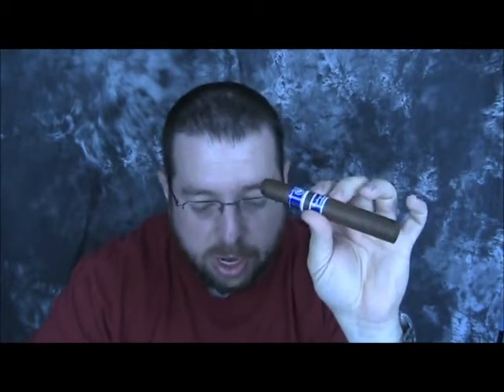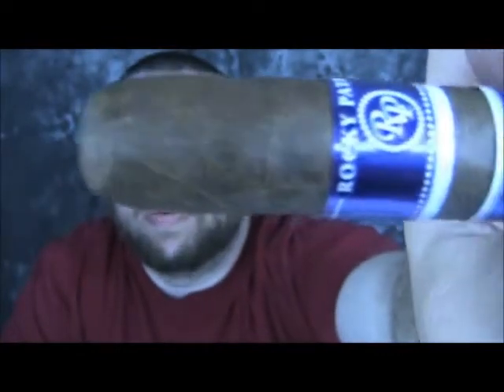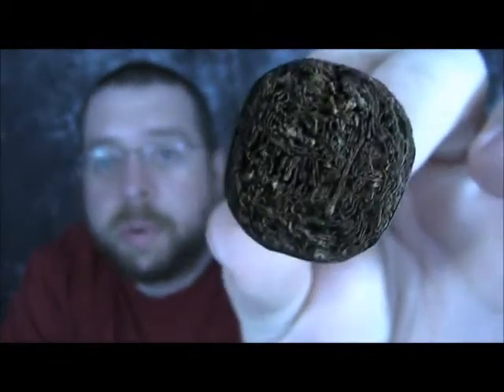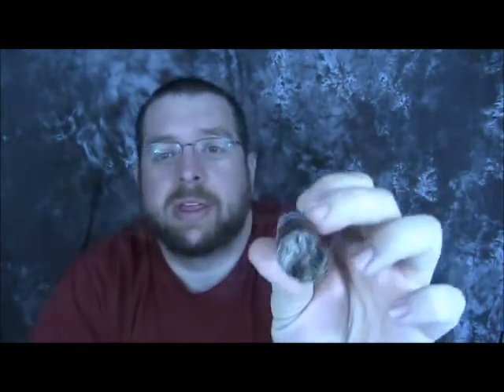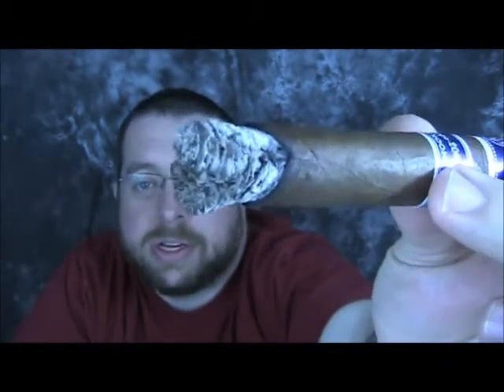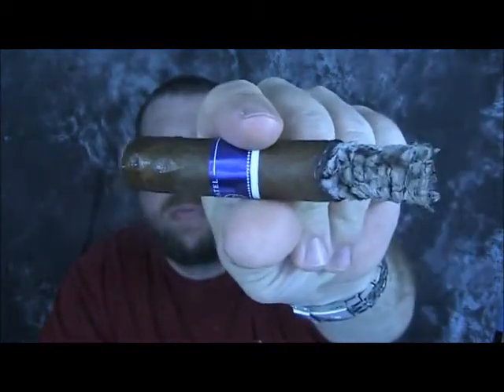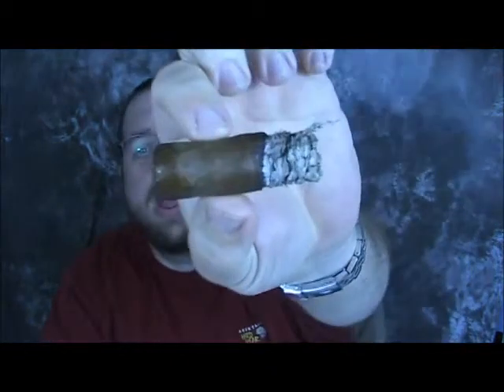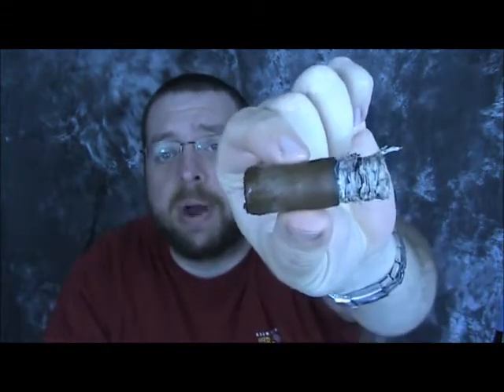Rocky Patel Vintage 2003 Cameroon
At last year's IPCPR, Rocky Patel introduced his latest extension of the Vintage line.  The Vintage 2003 uses a select Cameroon wrapper over binder and filler that have been aged for over 8 years.  As a Cameroon fan, I was eager to try it.  The cigar had a great burn and was a very smooth smoke.  Mild to medium in body, the cigar had great sweet, creamy and spicy flavors.  It pair amazingly well with coffee and is one of the best Cameroon cigars I've smoked on the market.  Watch the video for the full review.